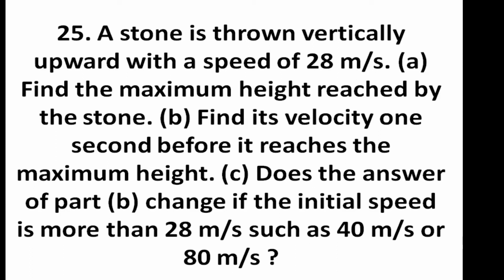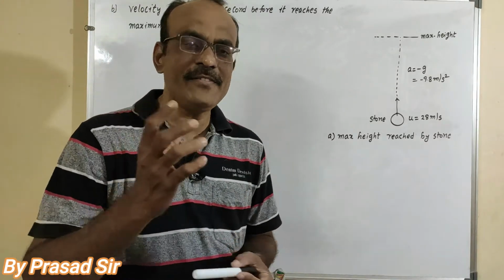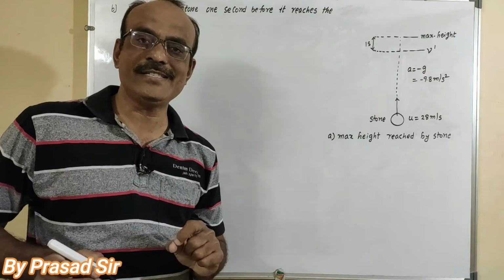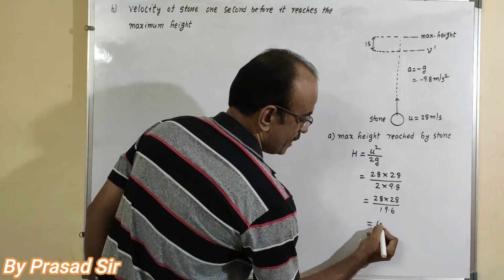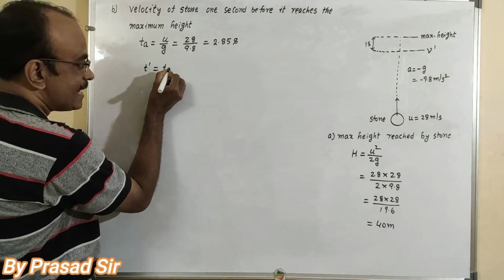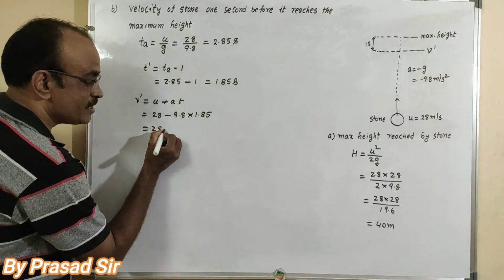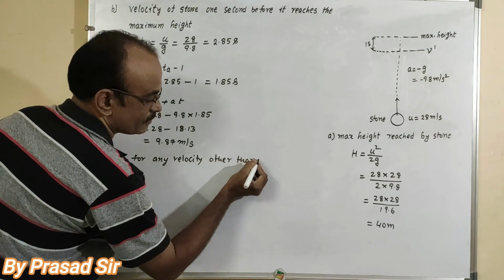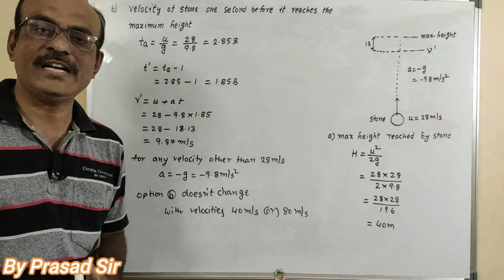HC Verma Rest and motion volume-1 Chapter-3 Q.No 25 Solution by Prasad Sir